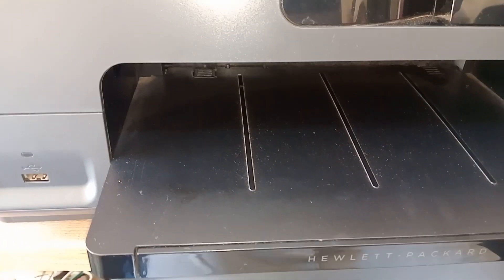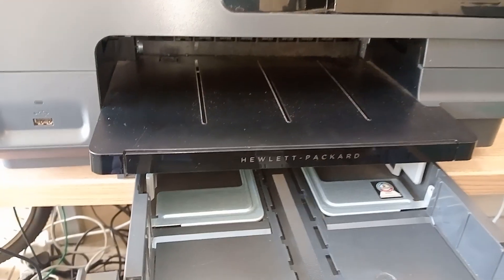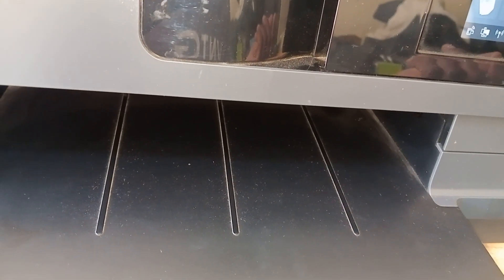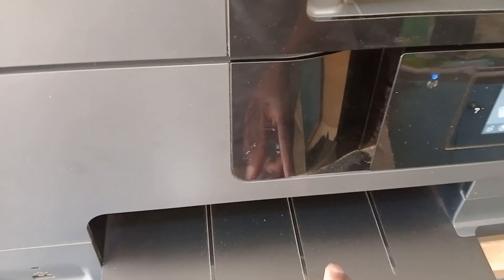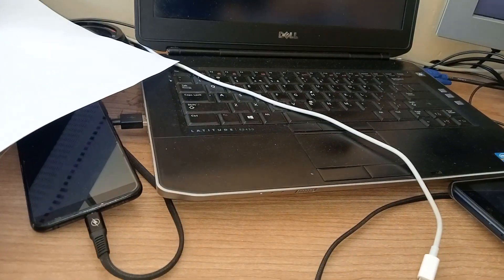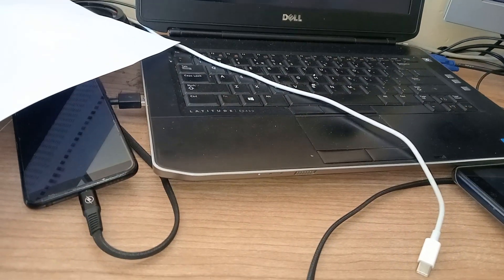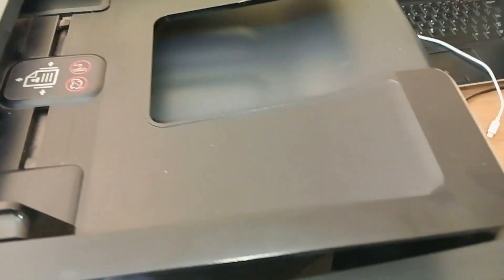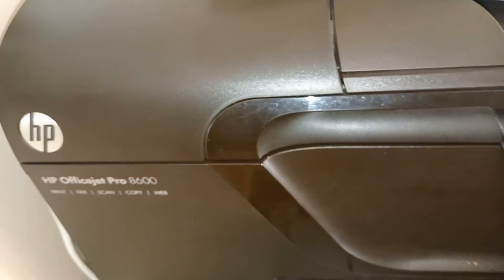How to load papers in HP Officejet Pro 8600, Pro 8610, Pro 8620, and Pro 8630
Loading paper in HP Officejet Pro 8600, Pro 8610, Pro 8620, and Pro 8630 is a simple process. Follow the steps below:

    Locate the paper input tray on the bottom of the printer.

    Pull out the paper tray and remove any paper that is already loaded.

    Adjust the paper guides to fit the size of the paper you will be using.

    Load the paper into the tray with the print side facing down.

    Align the paper stack with the right and back edges of the tray and make sure the stack is not higher than the paper guides.

    Push the paper tray back into the printer until it clicks into place.

    Go to your computer or mobile device and open the document or photo you want to print.

    Choose the print command, select your printer from the list of available printers, and adjust the print settings as desired.

    Click or tap the "Print" button to start the print job.

Note: If you are printing on special media such as envelopes, labels, or card stock, you may need to adjust the paper guides and tray settings accordingly. Consult your printer manual or the HP website for specific instructions on loading and printing on different types of media.